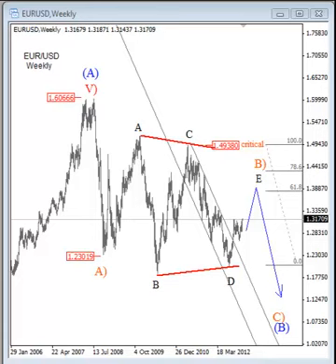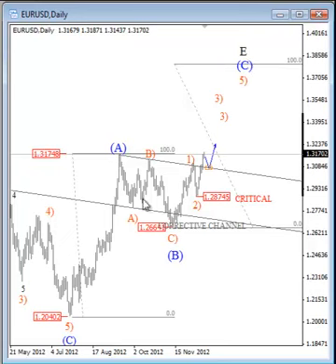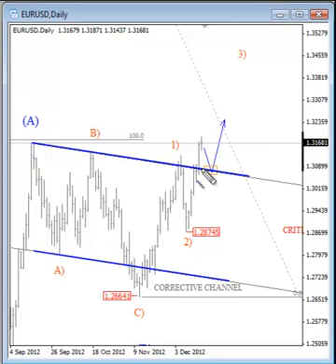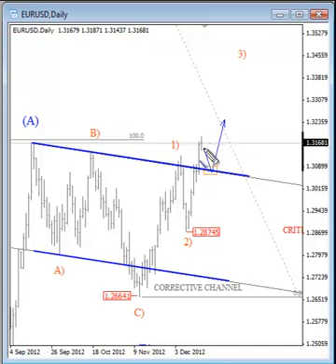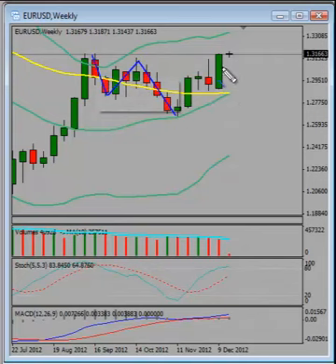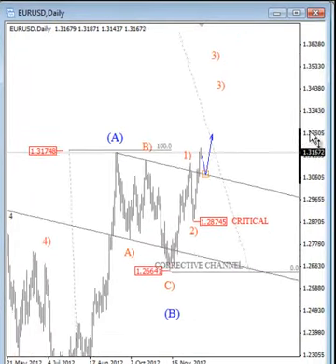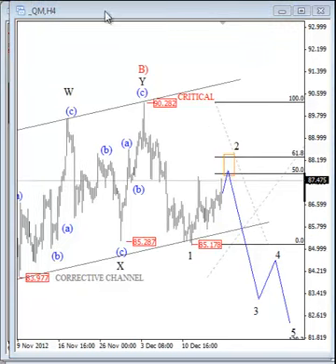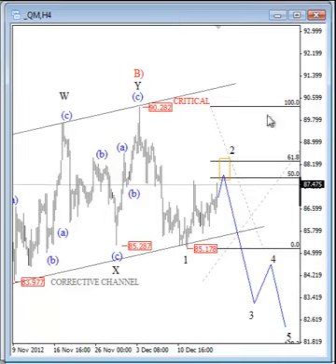Elliott Wave-EURUSD, USDCHF, S&P500 and OIL (Delayed Video Open for Public)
Get accurate forecast, videos, intra-day updates and trading signals.